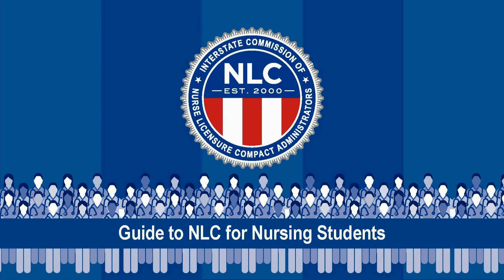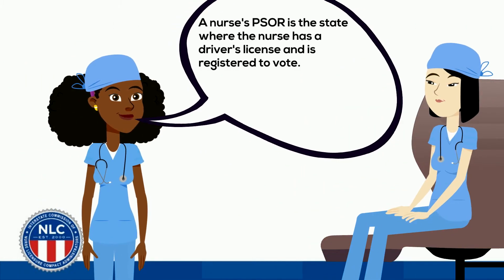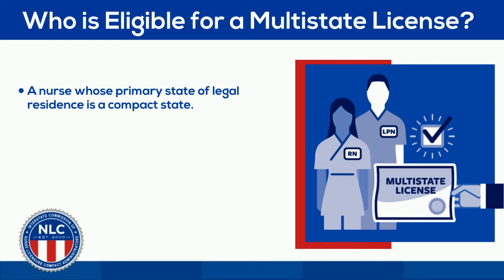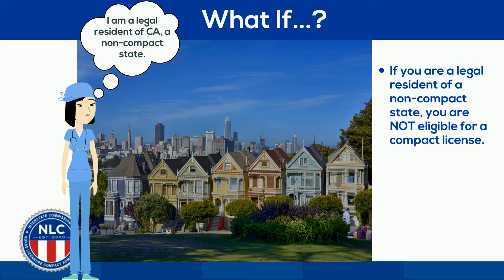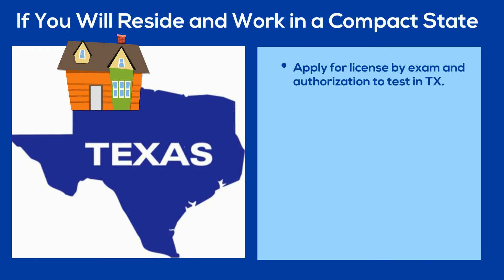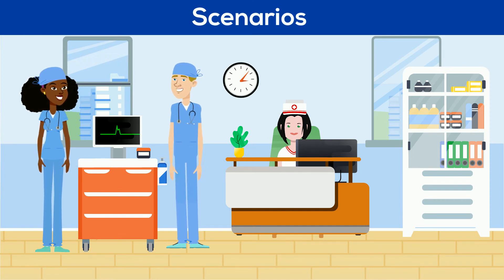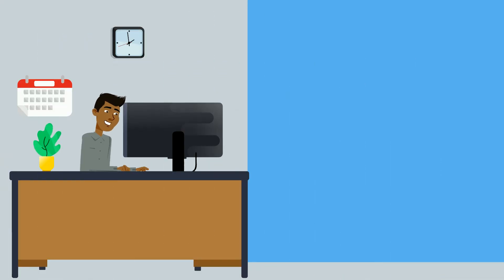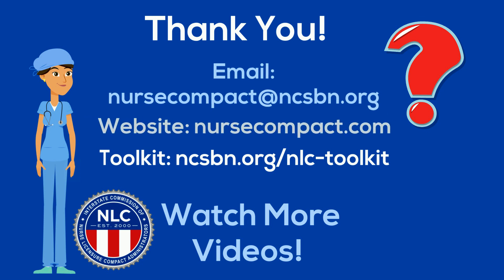Guide to NLC for Nursing Students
Board Members, Board Staff, Executive Officers, General Public, Health Care Organizations, Nursing Educators, Nursing Professionals, Nursing Students, Policy Makers